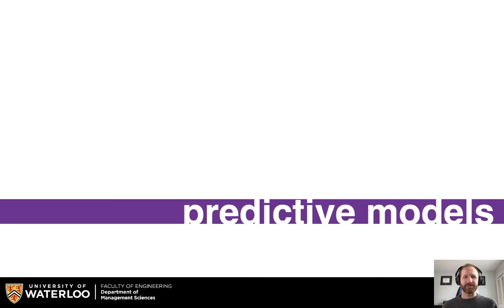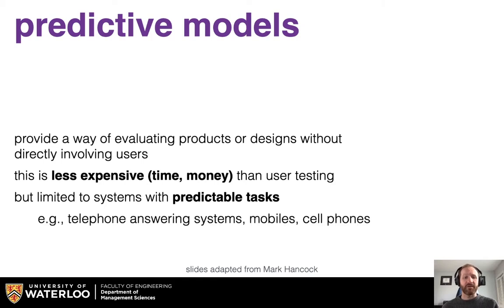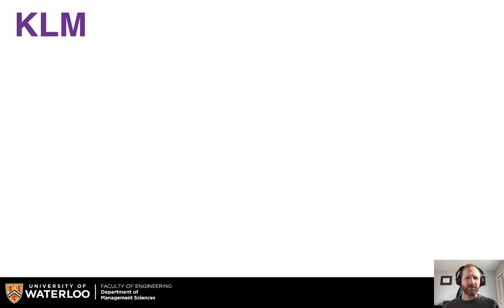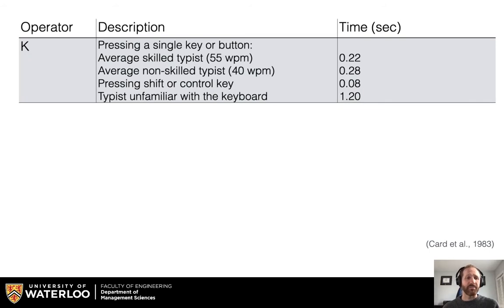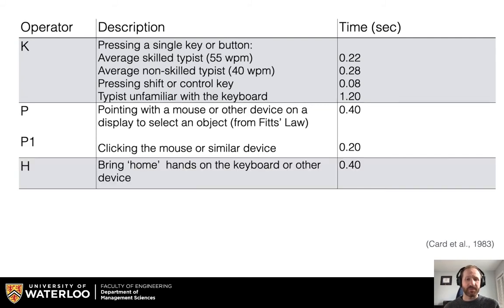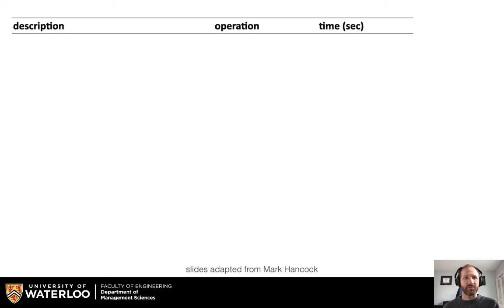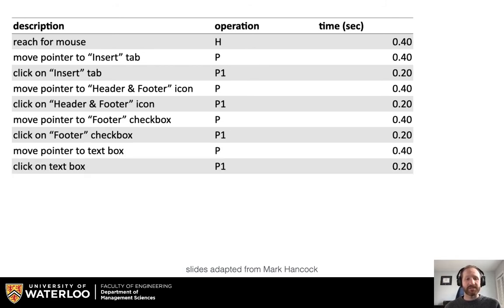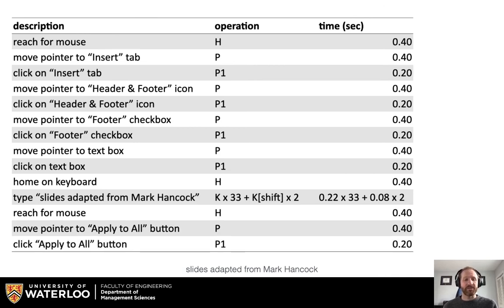MSCI 343 - HCI /// 2020F /// L21 Predictive Modelling (Part 1/4)